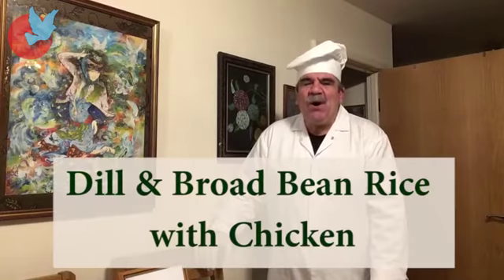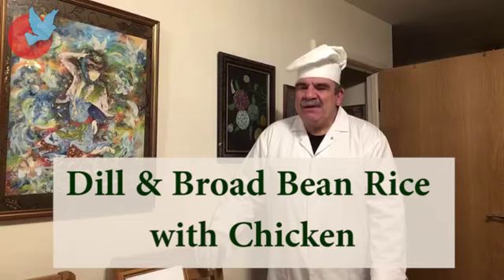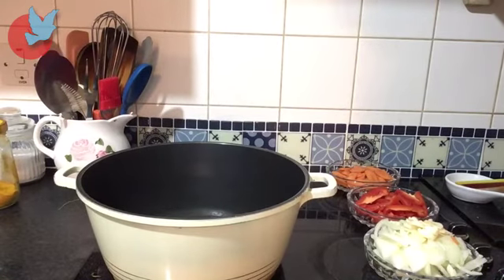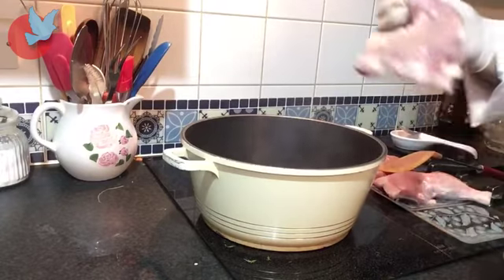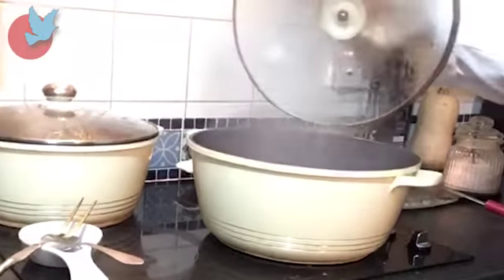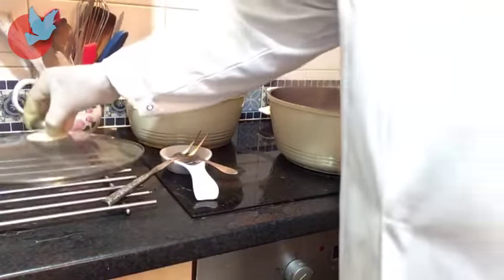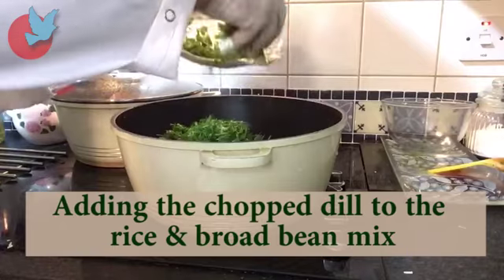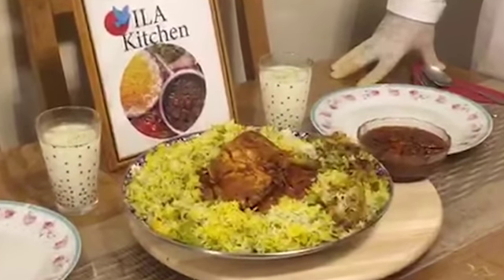Dill & Broad Bean Rice (Bagheleh polo with shiviet)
In this video the ILA chef will show you how to make Bagleh polo ba shivat in English is dill & broad bean with rice.